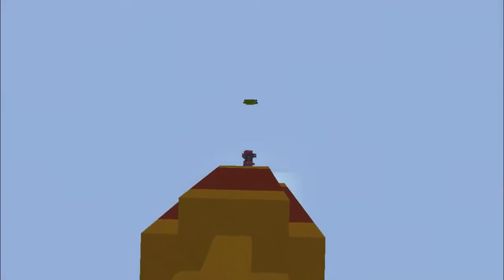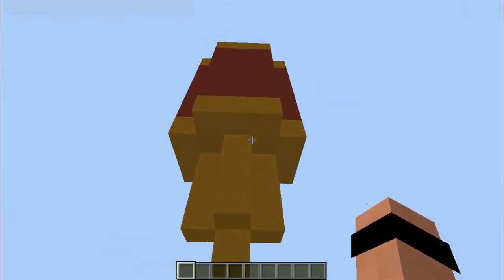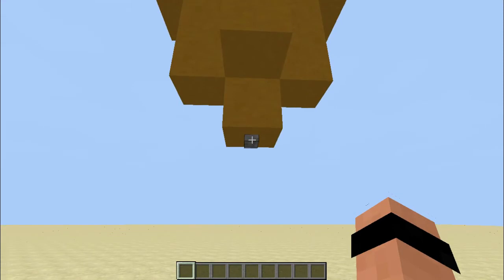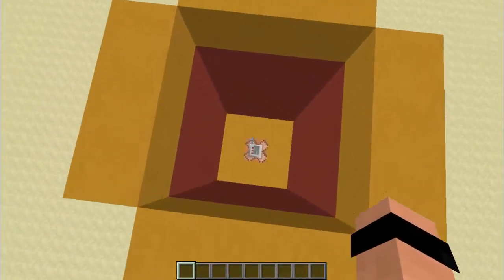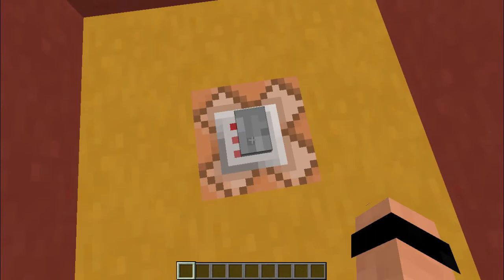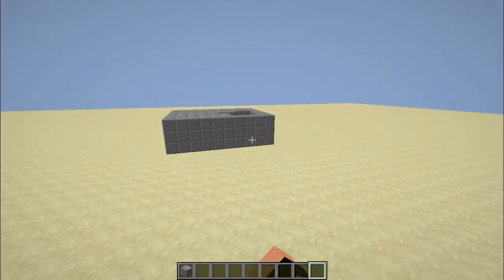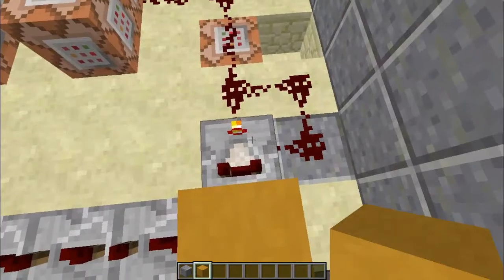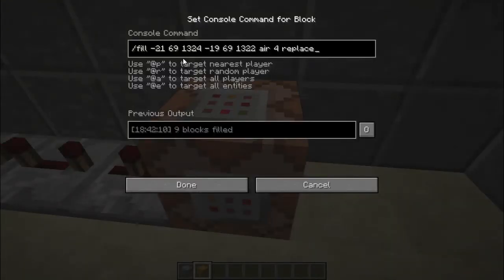Minecraft Redstone - Episode 3 - Party Popper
Yeeeea paaaartyyyyy! Pop! And colorful rain. Just a little simple party popper today. Hope you enjoy!